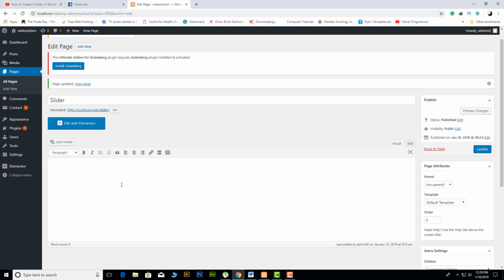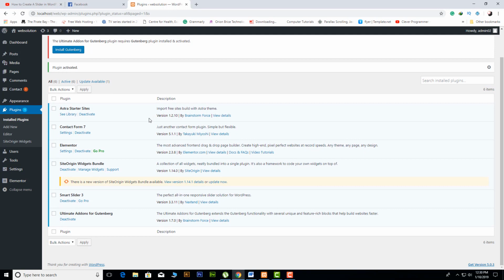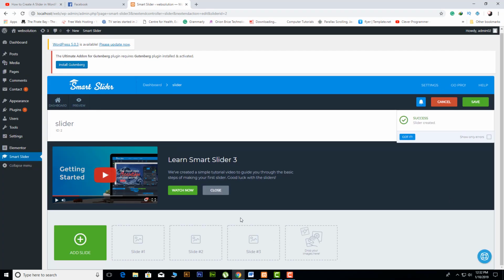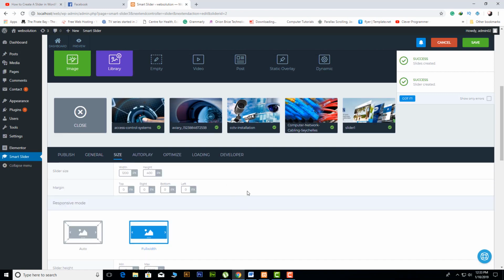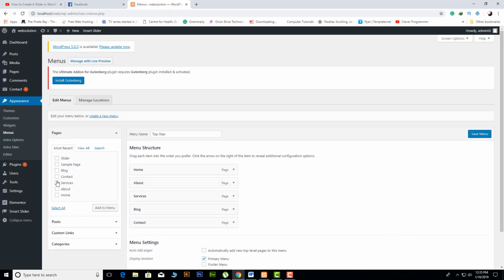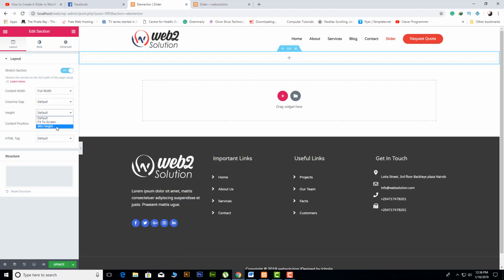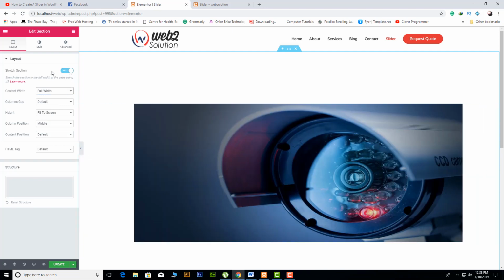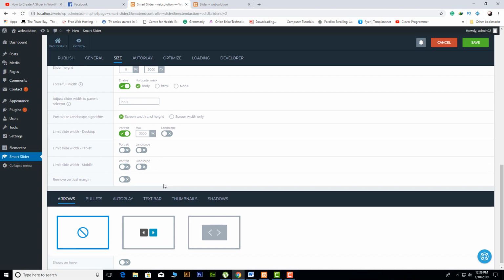How to create a Slider in WordPress step by step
Wonderful sites require diligent work. Be that as it may, Wordpress makes them simple to make.
One of the highlights that makes sites wonderful is the slider. Sliders are incredible components in sites. They are flawless and can be utilized to pass on a great deal of data, utilizing just a little piece of the page. Making sliders could be very dubious, yet the advantages merit the exertion.
Sliders can:
pass loads of data crosswise over to clients without thick content.
catch the eye of pursuers rapidly.
show other substance asides pictures, for example, recordings.
Be that as it may, they could finish up being extremely chaotic. Therefore, we would investigate how to easily make sliders on our Wordpress site through Plugins and modules
We will be creating a slider quick and simple.

Step: 1

We need to navigate to our WordPress dashboard, keep in mind that the slider we are creating is a WordPress slider.

Step: 2

On our WordPress dashboard, head to plugins and add a plugin, once the plugin repository shows up, search for SMART SLIDER 3 and click install. Once it has installed, you need to click on activate in order to activate it.

Step : 3

After you have activated the plugin, it will appear on the left side of our WordPress dash where we will click on it and it will show two options to create a slider I.e. creating a slider manually or by using predefined templates. For our case, we are going to create it manually.

Step: 4

Once we click on Slider a window will appear where we will be able to select our slides images that we would like to appear on our website.

Step: 5

Once we have selected the images, now we have to configure our slider to make it full width, Auto slide and how long each image take should before the other one appears, after we have done all this, it’s time to save the slide.

Step: 6

After saving the slide we head to our dashboard and select the page we require to show the slide. While on the page we need to make sure we are editing the page with elementor or other page builders of your own choice, Add a section and make it stretched and full width, on elementor drag the smart slider to the section in order to add you slide, update it and you are done your slider is now functioning.